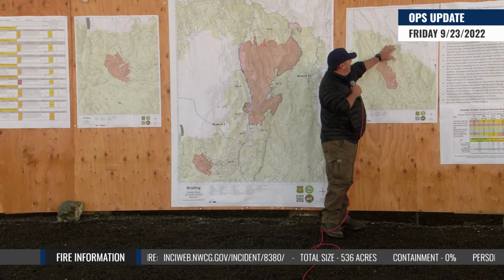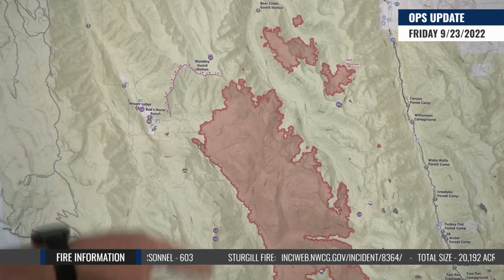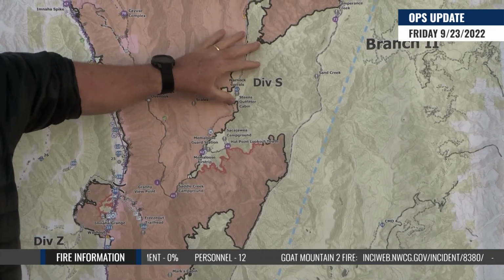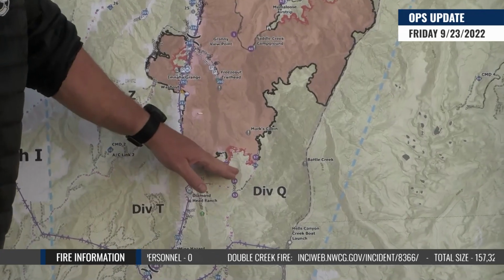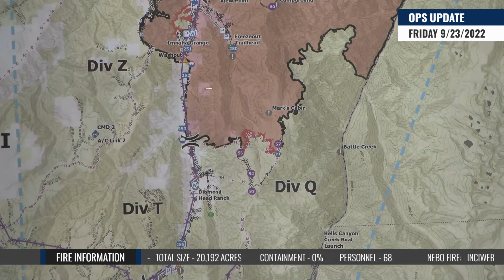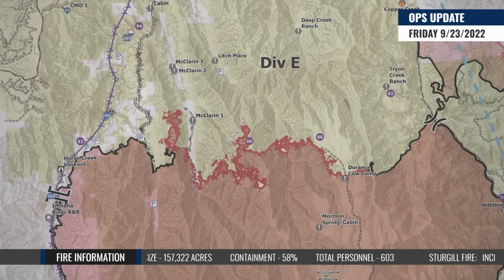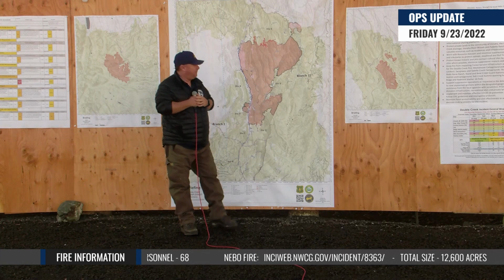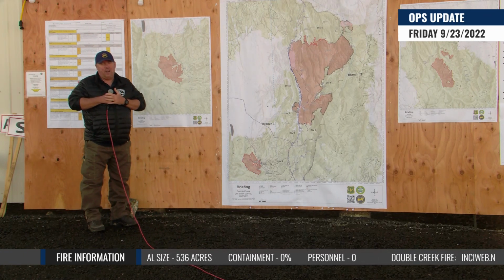Double Creek, Sturgill, Nebo, Goat Man 2 Daily Operational Fire Update: Friday, September 23, 2022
Double Creek, Sturgill, Nebo, Goat Mountain 2 Daily Operational Fire Update for Thursday, September 22, 2022